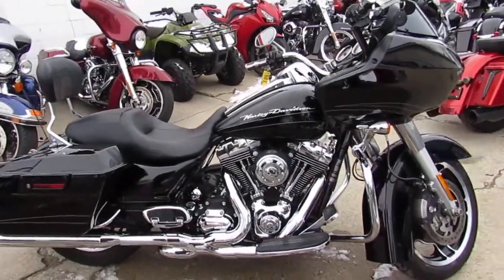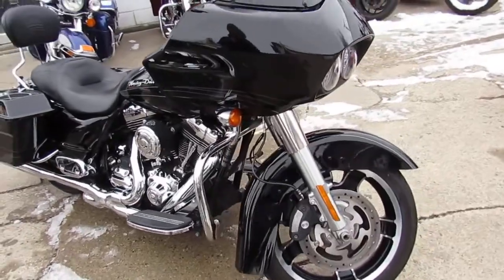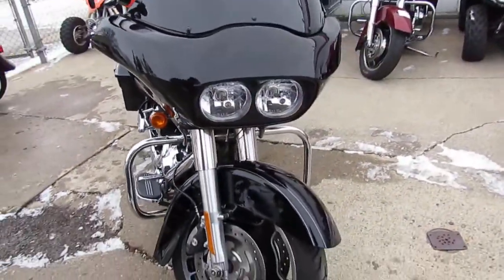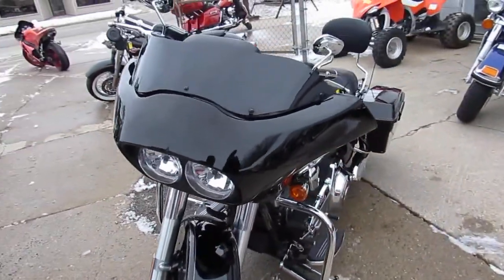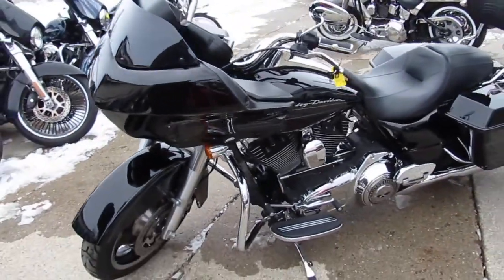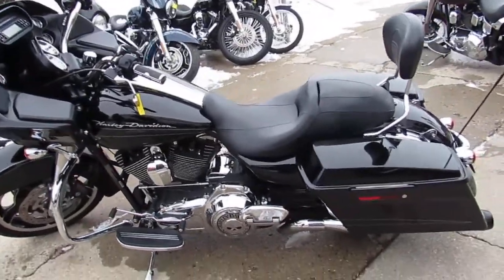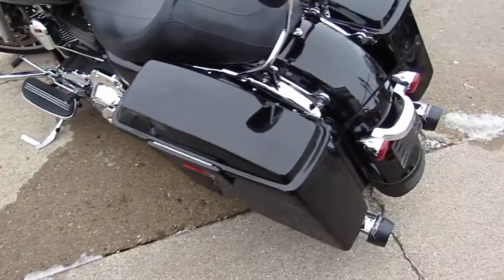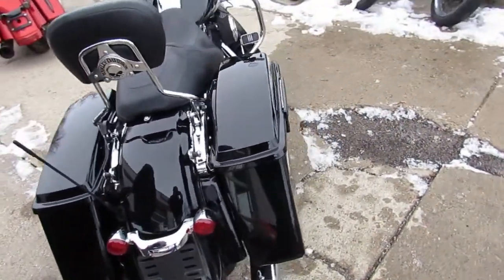Used 2011 Harley Road Glide for sale in Michigan U4509